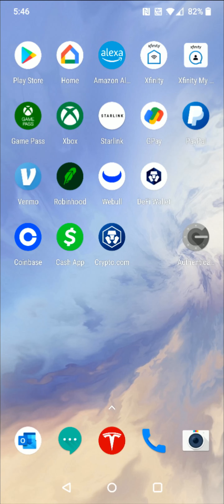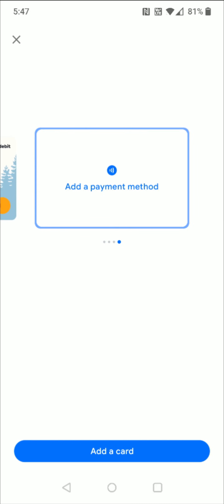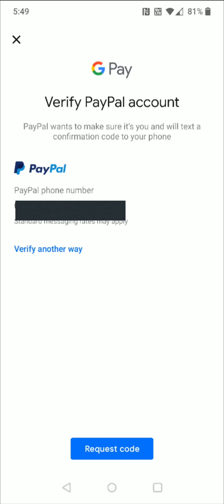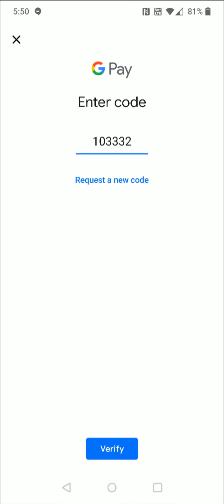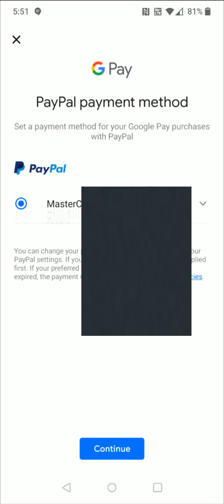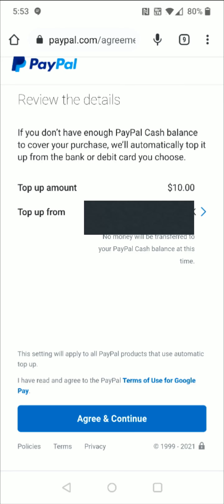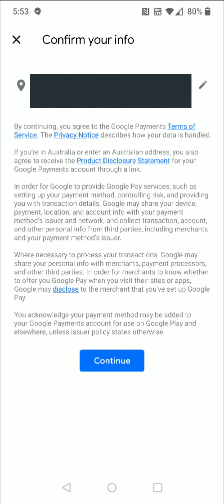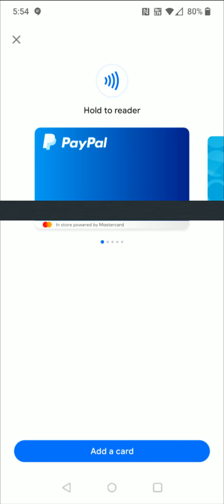Google Pay How To Add Paypal - How To Add Paypal Account To Google Pay - Can Google Pay Use Paypal?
Hello, In This Video I Go Over Google Pay How To Add Paypal including How To Add Paypal Account To Google Pay. How To Add Paypal To GPay Step by Step Instructions, Guide, Tutorial, Video Help

In this video I walk through the step by step guide, instructions, tutorial on how to add a paypal to your Google Pay GPay account. I Hope This Video Helped!